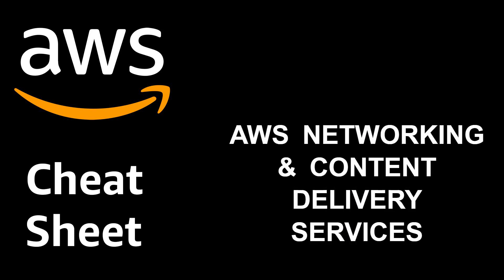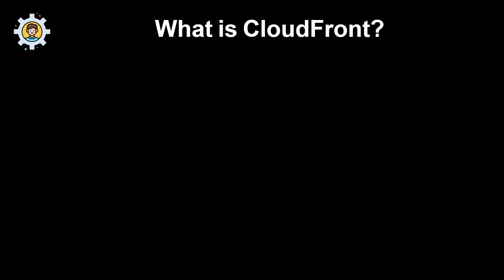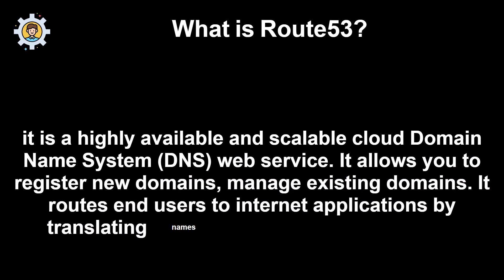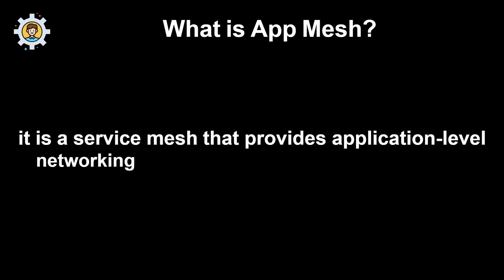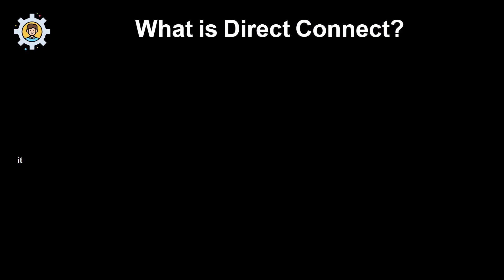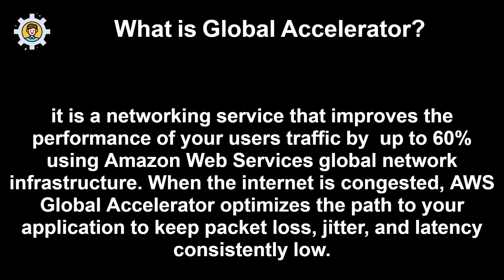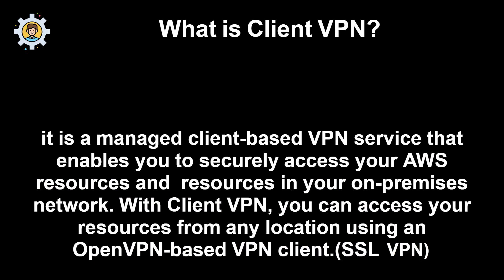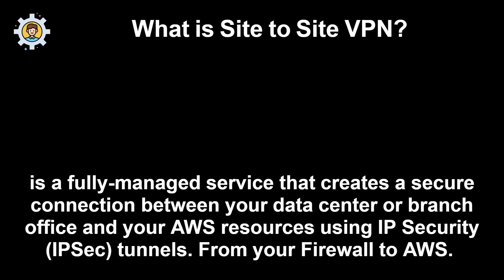AWS Networking & Content Delivery Services Summary, Cheat Sheet Complete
What is Virtual Private Cloud?
What is CloudFront?
What is Route53?
What is PrivateLink?
What is App Mesh?
What is Cloud Map?
What is Direct Connect?
What is Global Accelerator?
What is Transient Gateway?
What is Client VPN?
What is Load Balancing?
What is Site to Site VPN?